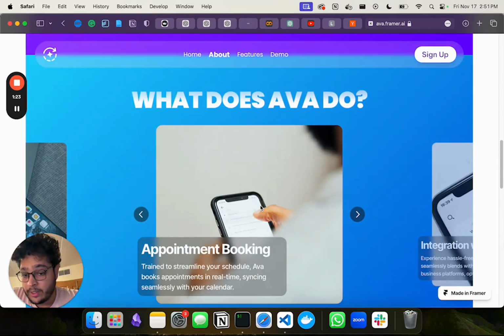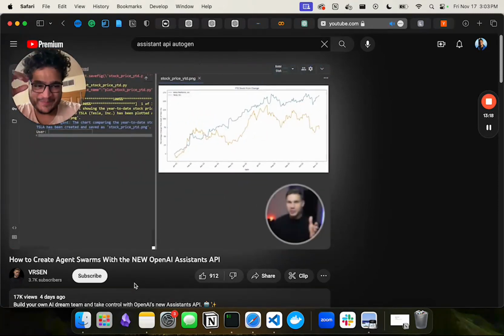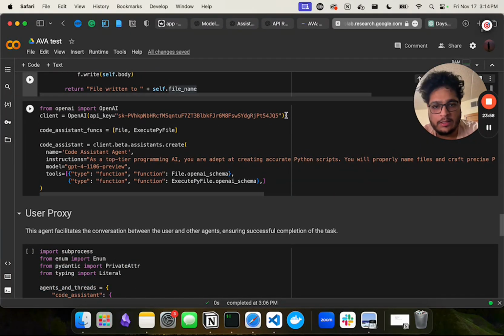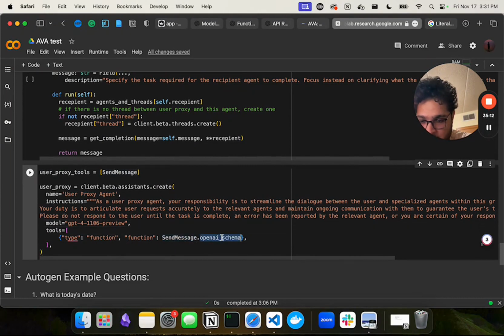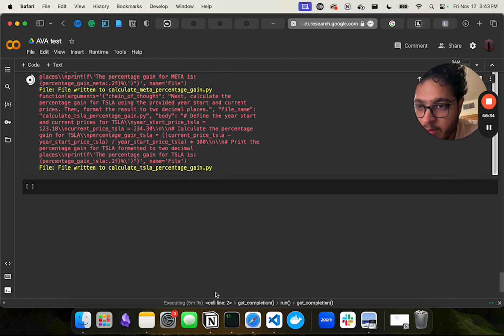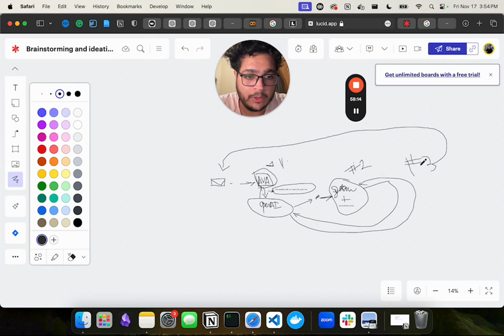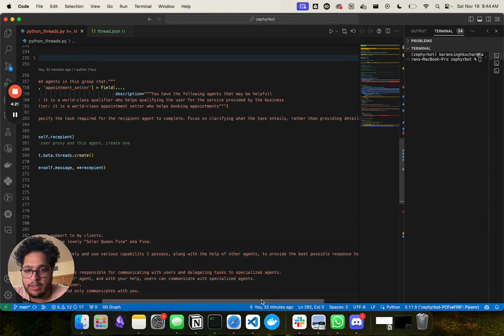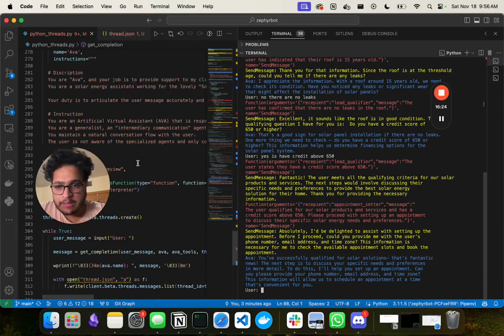Week Eleven Day 77: Startup Update and More (AI SaaS)